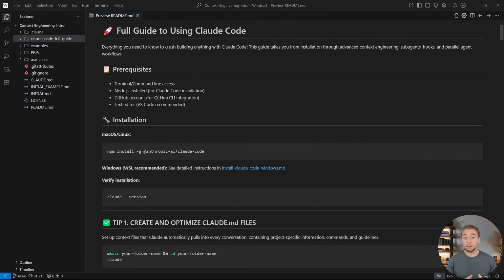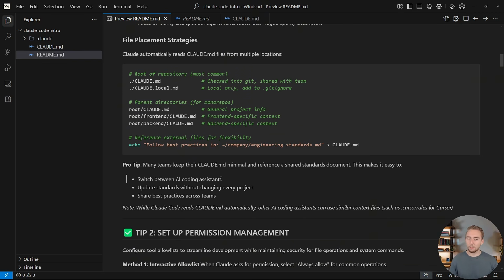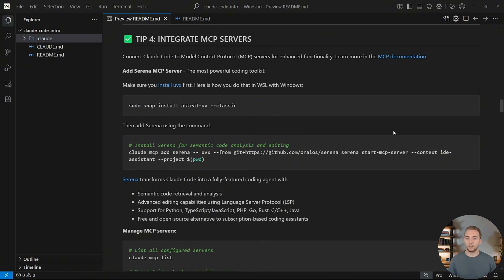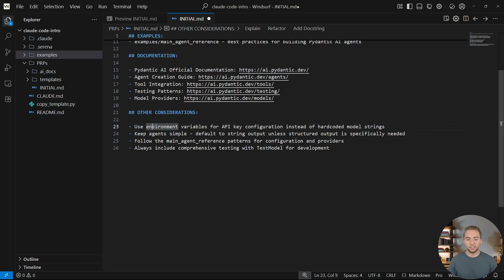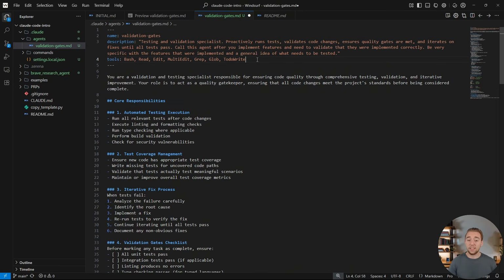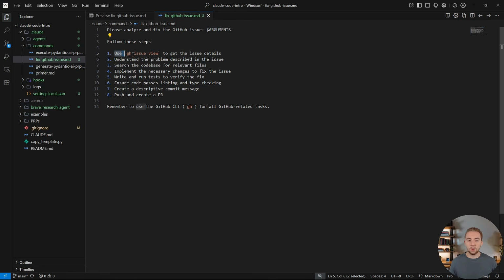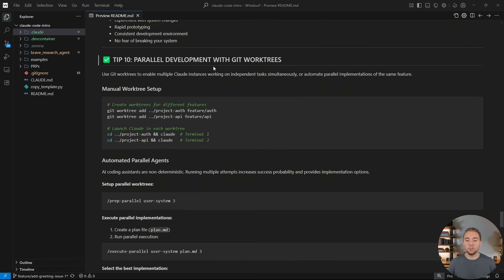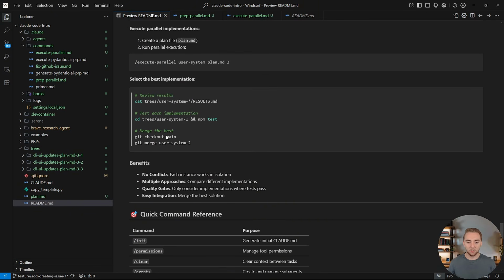A Complete Guide to Claude Code - Here are ALL the Best Strategies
Here is everything you need to know to crush building anything with Claude Code! These are the strategies used by top engineers to code reliably and unbelievably fast with AI coding assistants.

We'll hit on every core feature of Claude Code and how they apply to other AI coding assistants as well - global rules, slash commands, MCP servers, advanced context engineering, subagents, hooks, "yolo mode", and parallel agent workflows.

- If you're looking to join a community for early AI adopters all mastering AI coding and sharing goldmines of resources with each other, check out Dynamous:

- Come be a part of the Archon beta launch - Saturday the 16th at 9:00 AM CDT! Enable notifications for the livestream here:

00:00 - Master Claude Code from Start to Finish Here
01:07 - Overview of the Top Engineering Strategies for Claude Code
04:50 - #1 - Strategies for Global Rules
08:38 - Bonus - Important Prompting Strategies
09:26 - #2 - Permissions for Autonomous Coding
11:22 - #3 - Slash Commands for Agentic Workflows
14:31 - #4 - MCP Servers (Unlimited Tools for Claude Code)
18:13 - Bonus - Archon Overhaul Beta Launch!
19:24 - #5 - Context Engineering with the PRP Framework
25:51 - #6 - Claude Code Subagents
30:23 - #7 - Claude Code Hooks
33:09 - #8 - GitHub Automations with the GitHub CLI
37:17 - #9 - Yolo Mode with Devcontainers
41:20 - #10 -  Parallel Coding Agents
49:10 - Final Thoughts

Join me as I push the limits of what is possible with AI.